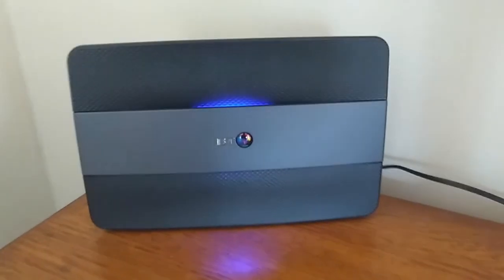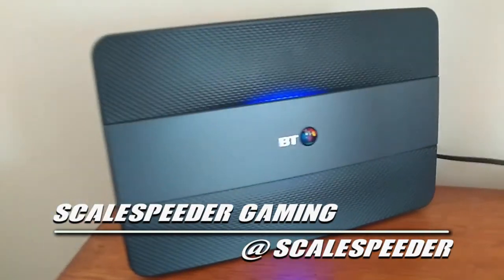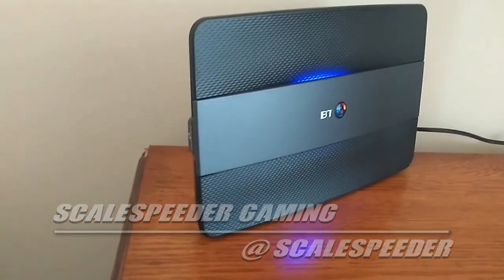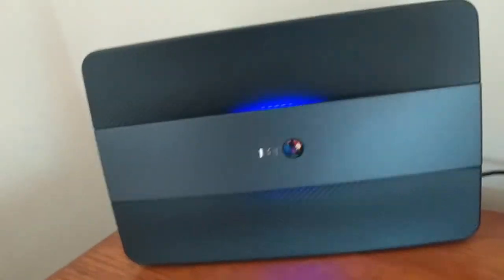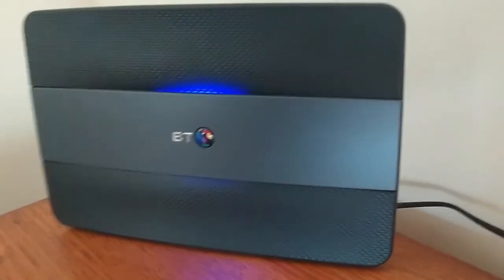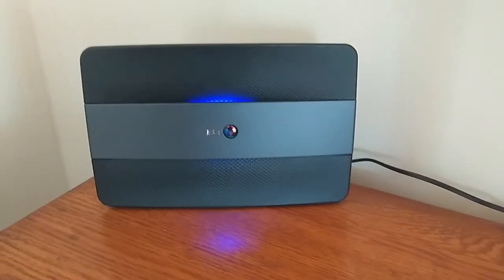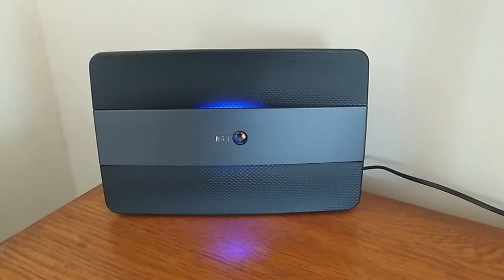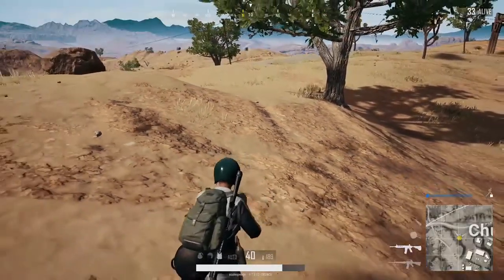BT Infinity ADSL Broadband Review: Multiplayer Gaming (Xbox Ps4 PC, Wired, Wireless, Powerline LAN)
I've got the 52Mb down, 9Mb up package on an ADSL Bt Infinity connection.
I mainly use the Home Hub wireless for my laptop, and my consoles connect via a TP-Link Powerline LAN set-up.
Thanks, Rob.